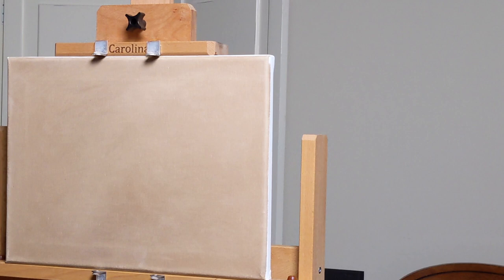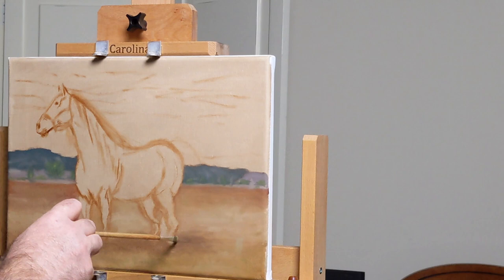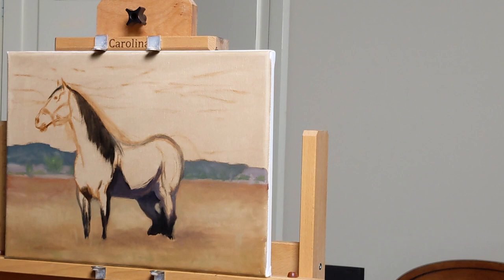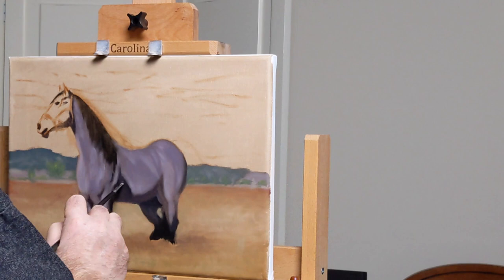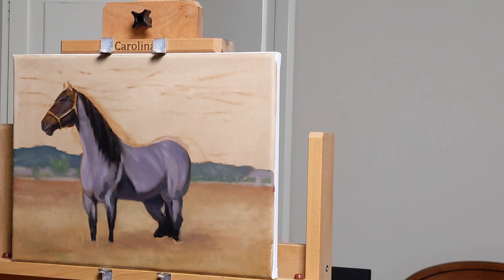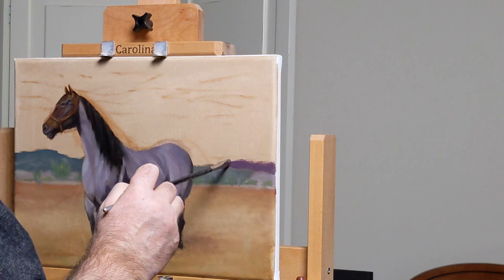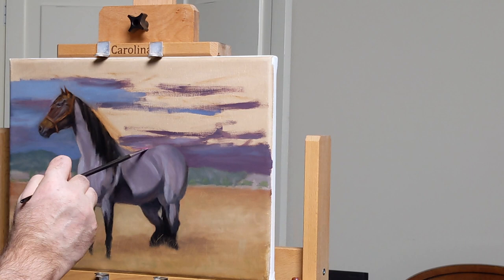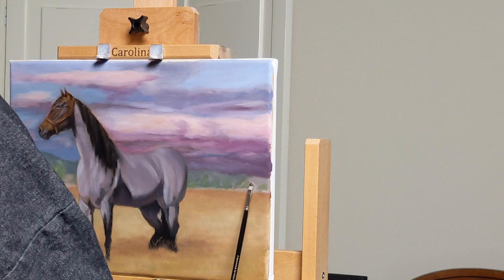Time Lapse Video - Portrait of a Grey Horse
This is a time lapse video of an alla prima oil painting process I used to paint the portrait of a grey horse in a field.